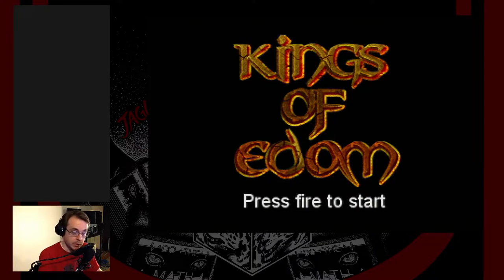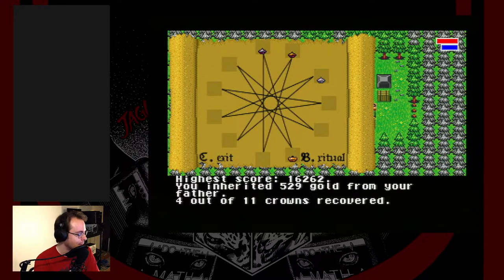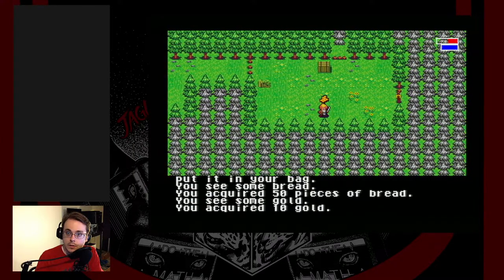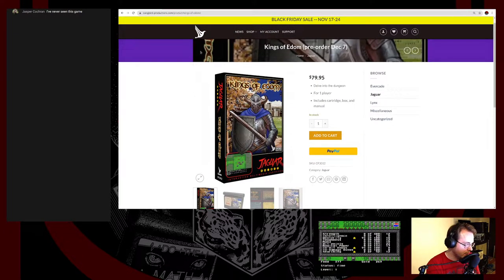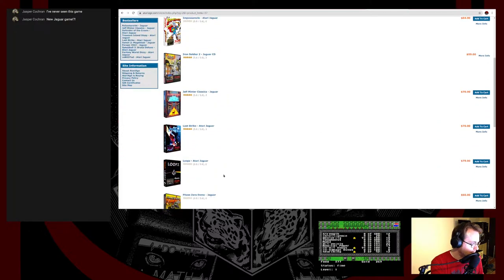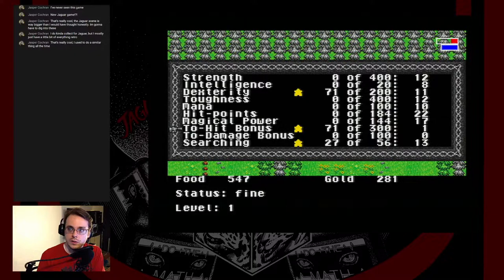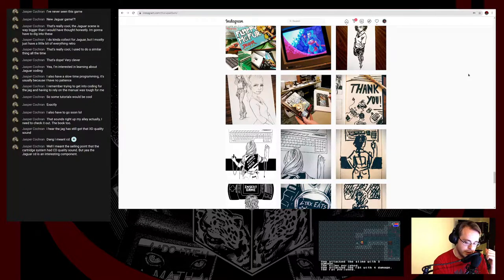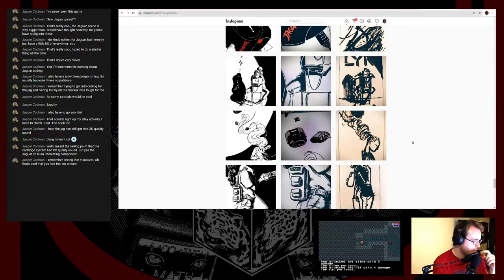Kings of Edom - Episode #02 - Atari Jaguar - JagCorner Let's Play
Lets play Kings of Edom for the AtariJaguar.